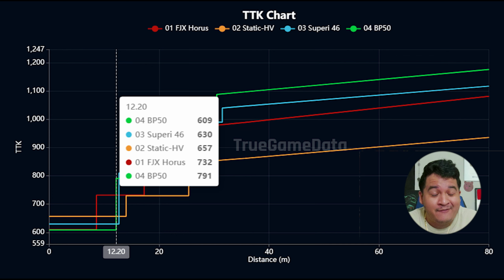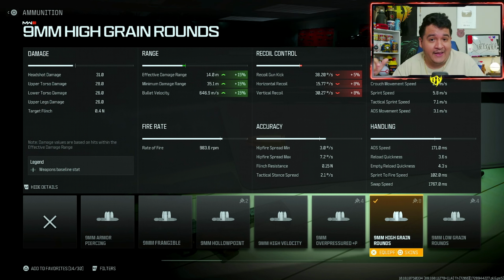*NEW* SECRET SMG Loadout Meta is BUSTED in WARZONE 🔥 (Best BP50 Class Setup Rebirth Island)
*NEW* SECRET SMG Loadout Meta is BUSTED in WARZONE UPDATE 🔥 (Best BP50 Class Setup Rebirth Island)

previous
New SUPERI 46 Loadout Meta is WONDERFUL in WARZONE UPDATE 🏆 (Best Superi 46 Class Rebirth Island)

New #1 FJX HORUS Loadout Meta is GLORIOUS in WARZONE! 🐐 (Best FJX Horus Class Setup Rebirth Island)

New #1 BAL 27 Loadout Meta is SO AMAZING in WARZONE! 😍 (Best Bal 27 Class Setup Rebirth Island)

New STATIC HV Loadout Meta is SCARY in WARZONE SEASON 6 💥 (Best Static HV Class Setup Rebirth Island

*NEW* DTIR 30-06 Loadout Meta is BROKEN in WARZONE SEASON 6 💥 (Best DTIR 30 06 Class Rebirth Island)

New MOVEMENT LMG Loadout Meta is BROKEN in WARZONE SEASON 6 ⛸ Best Taq Evolvere Class Rebirth Island

New Top 10 OVERPOWERED LOADOUTS for WARZONE SEASON 6 🏆 (Meta Best Class Setups Warzone Guns Ranked)

*NEW* CQC MCW Loadout Meta is BUSTED in WARZONE SEASON 6 💥 (Best MCW Class Setup Rebirth Island)

*NEW* NO RECOIL AR Loadout Meta is POWERFUL in WARZONE MW3 🎯 (Best STG44 Class Setup Rebirth Island)

*NEW* FASTEST SMG Loadout Meta is GODLY in WARZONE MW3 ⛸ (Best Superi 46 Class Setup Rebirth Island)

*NEW* CLOSE RANGE SMG Loadout Meta is ELITE in WARZONE MW3! 👑 (Best FJX Horus Class Rebirth Island)

Adios STG, Hello #1 BAL 27 Loadout Meta in WARZONE UPDATE 💥 (Best Bal 27 Class Setup Rebirth Island)

TOP 10 *META* LOADOUTS in SEASON 5 RELOADED 🏆 (Warzone Best Class Setups) - Warzone Ranked Best Guns

New #1 VEL 46 Loadout Meta is AWESOME in WARZONE SEASON 5 🔥 (Best Vel 46 Class Setup Rebirth Island)

TOP 10 FASTEST TTK META LOADOUTS for WARZONE AFTER UPDATE 👑 (Best Class Setups Warzone Guns Ranked)

New #1 FJX HORUS Loadout Meta is GODTIER in WARZONE SEASON 5 💥 (Best Fjx Horus Class Rebirth Island)

New #1 SUPERI 46 Loadout Meta is GODLY in WARZONE SEASON 5 🔥 (Best Superi 46 Class Rebirth Island)

New SEMI RECLAIMER 18 Loadout is META in WARZONE SEASON 5 (Best Reclaimer Class Setup Rebirth Island

New TAQ ERADICATOR Loadout Meta is OP in WARZONE SEASON 5 (Best Taq Eradicator Class Rebirth Island)

New BUFFED BAL 27 Loadout Meta is WILD in WARZONE SEASON 5 🎯 (Best Bal 27 Class Setup Rebirth Island

New #1 STATIC HV Loadout Meta is OP in WARZONE SEASON 5 😍 (Best Static HV Class Setup Rebirth Island

New GOD STG44 Loadout Meta is BROKEN in WARZONE SEASON 5 💥 (Best STG44 Class Setup Rebirth Island)

New RANGED MCW Loadout Meta is SUPERIOR in WARZONE UPDATE 💪 (Best MCW Class Setup Rebirth Island)

New BUFFED FJX HORUS Loadout Meta is GODLY in WARZONE! 👑 (Best Fjx Horus Class Setup Rebirth Island)